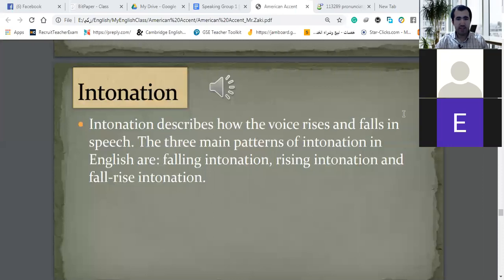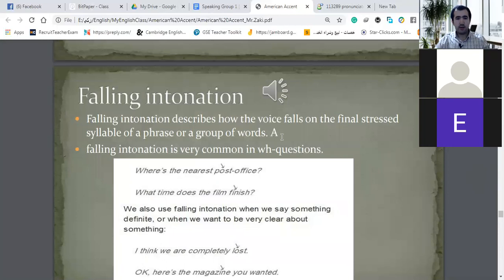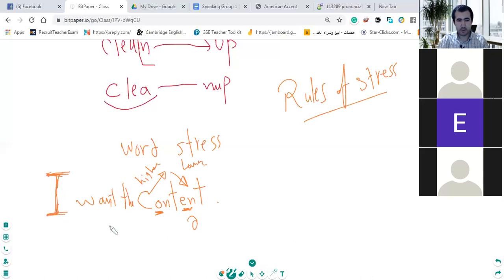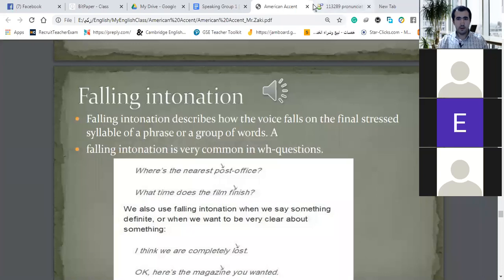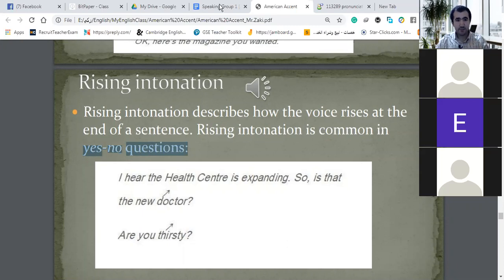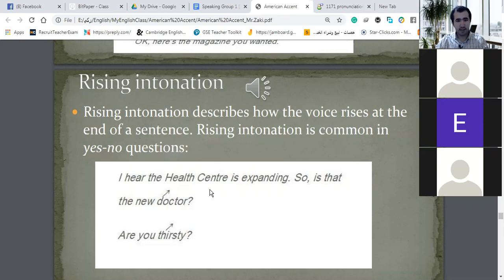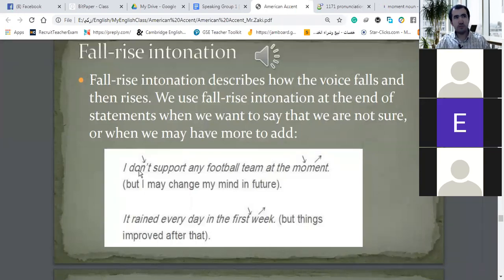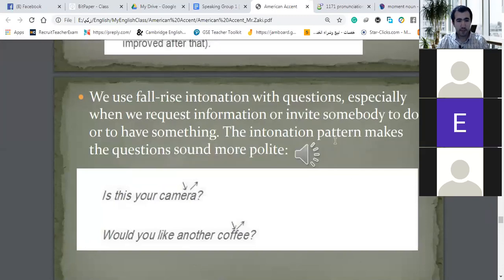Online English Pronunciation course : Intonation&Linking sounds #2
Online English conversation&Pronunciation course : Intonation #2 with Mr.Zaki
This class focuses on INTONATION  and speak English fluently,and even fast.
 this class,we're going to talk about what intonation is and its 3 types.
Intonation has 3 types:
fall intonation
rise intonation
fall-rise intonation
or rise-full intonation
also we discussed a little about STRESS in English. How stress works?
What words of English are stressed,and what are not?

at the end of the class,participants had made reviews on my course. Thank you everyone for attending the course.We'll meet again soon.
My name is Zaki Badr.I am an online English tutor .
I am a native-like English instructor with a pure American accent.
I have been teaching English  since 2011.
English teaching certificates that I got :
 TESOL Certificate, Arizona State University,USA, December 2018.
,2018 Write Professional Emails in English, Georgia Institute of Technology, July 14th
• Teaching English Online given by CAMBRIDGE ASSESSMENT ENGLISH in Feb
2019.
which has more than 55000 students around the world.I make live videos on it.
Practice English with English native speakers on  this site :

Join Our FREE English Conversation Club on

The Best Online English Courses coupons(big discount) (Life-time access ) on Udemy

(Company located in USA) (30-day money-back guarantee)
                     (with a certificate)